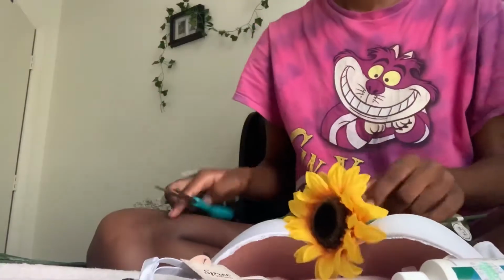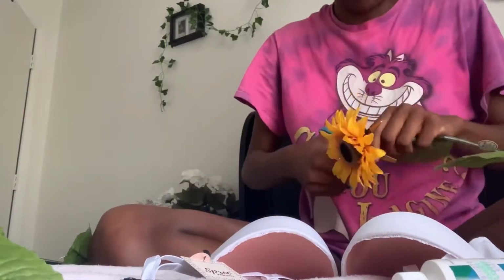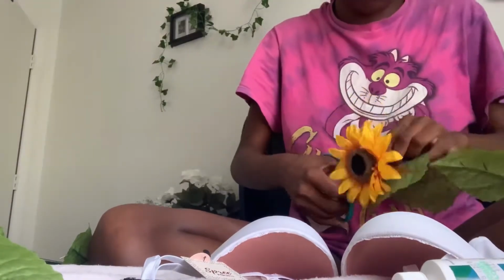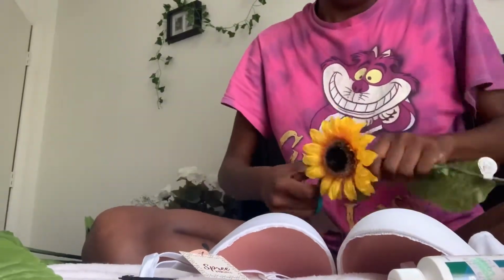DIY SUNFLOWER BRA || Sincerely Ny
READ ME ♡

Hey today I’ll be doing a DIY sunflower bra watch me make this cute bra for this maternity shoot I’m doing !

Comment Blue if you’re watching , doing a giveaway soon to show my appreciation comment & like this video to be in the giveaway

& TURN ON MY POST NOTIFICATIONS to know when I upload every time!

 THANK YOUU I REALLY APPRECIATE THE LOVE ❤️❤️❤️